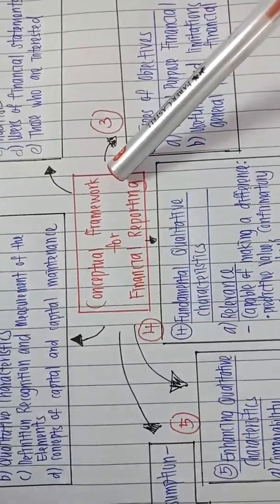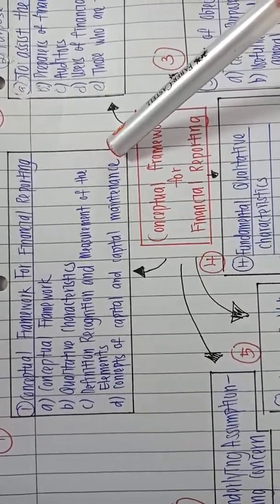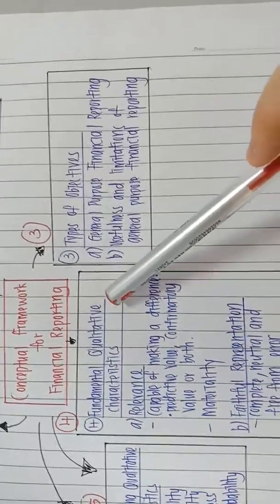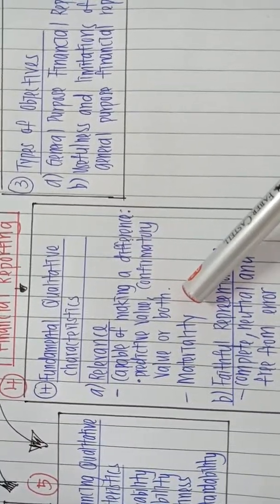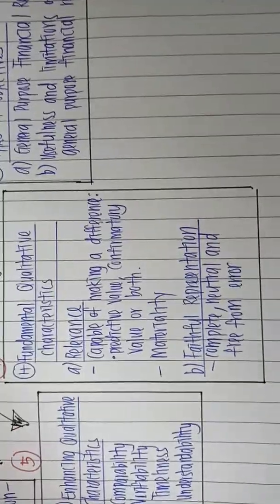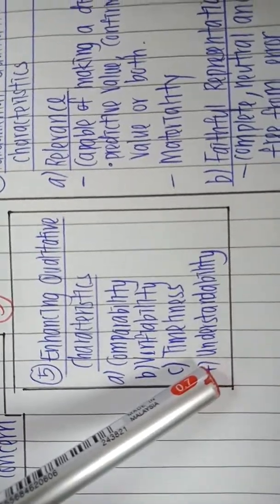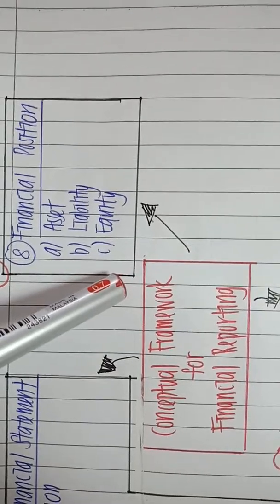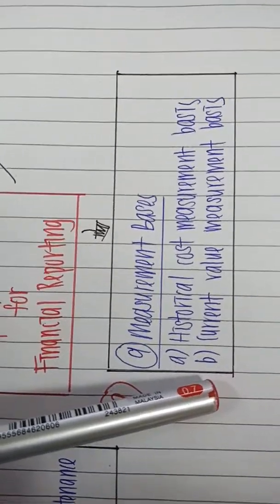Financial ACCOUNTING 1 TOPIC 6